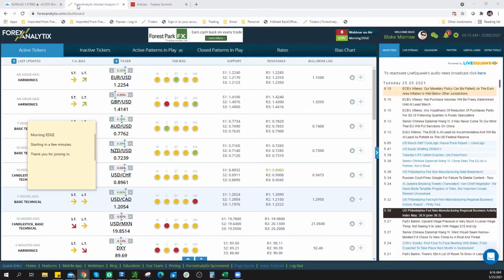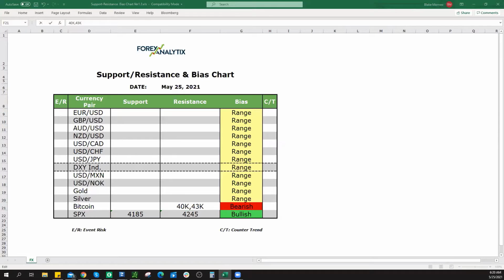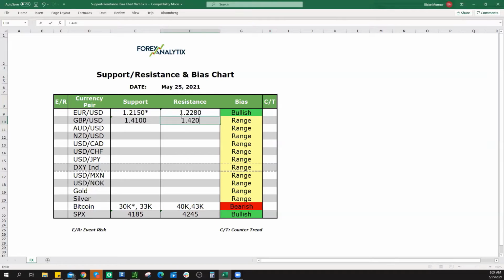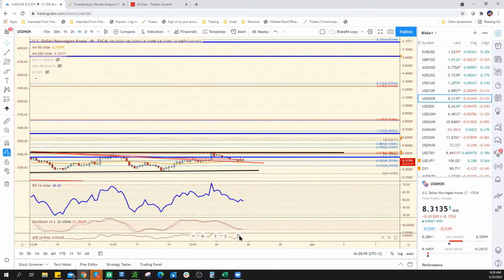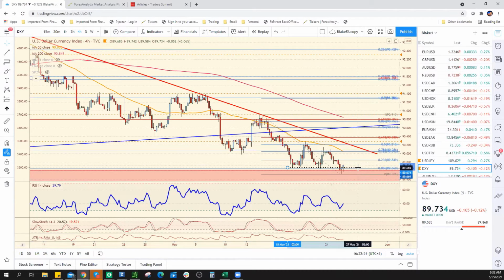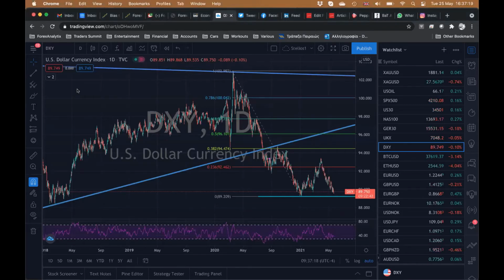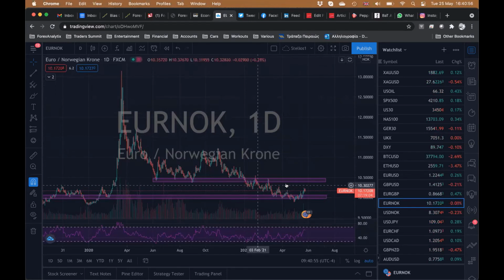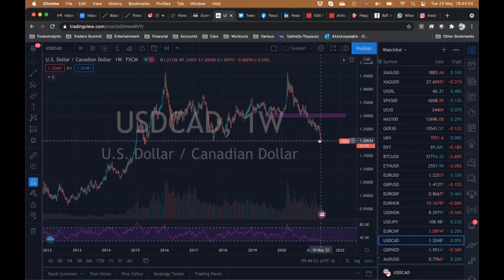The Morning Edge May 25th 2021 (F.A. Members Only)